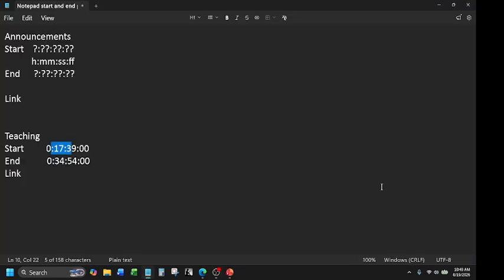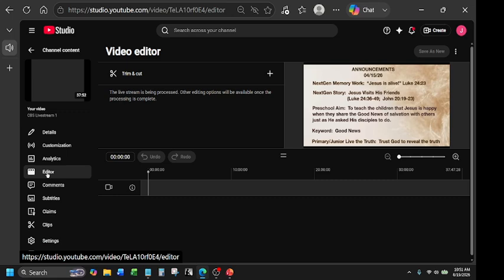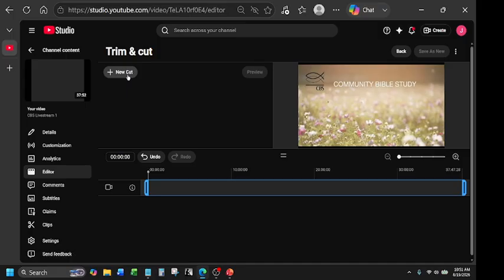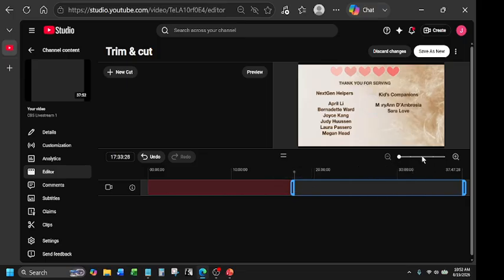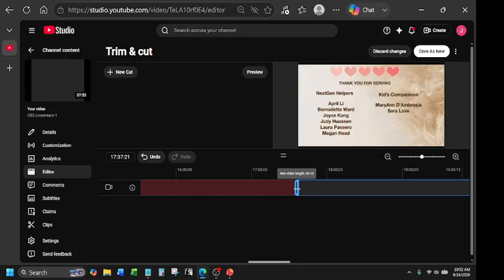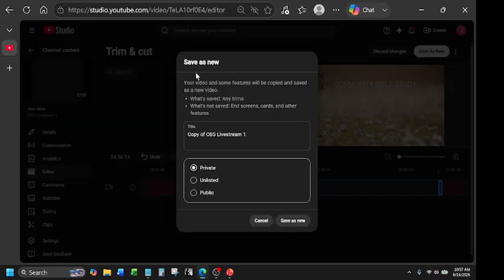Stream - Extracting a Section of the Livestream